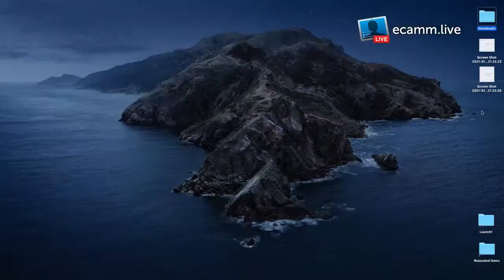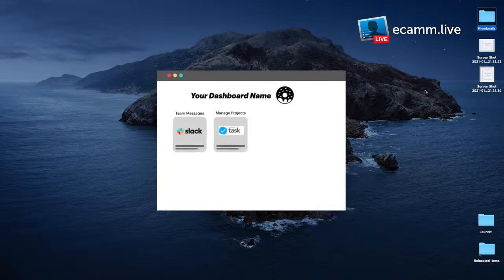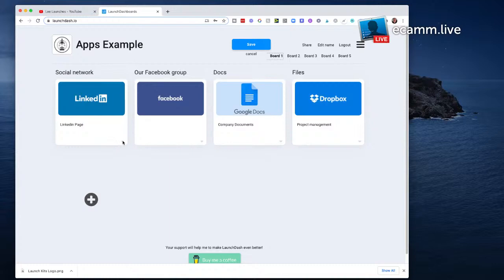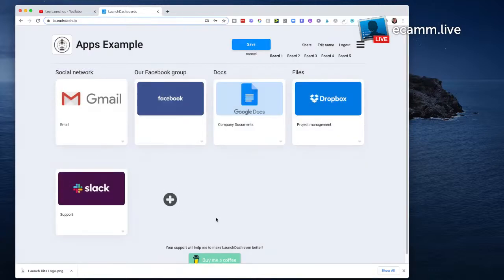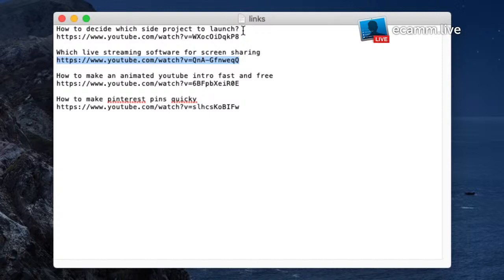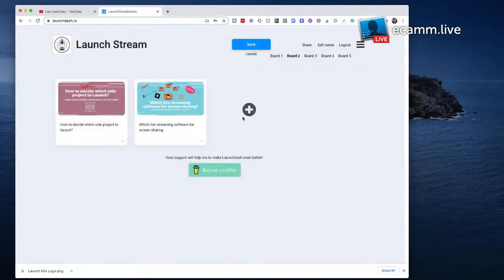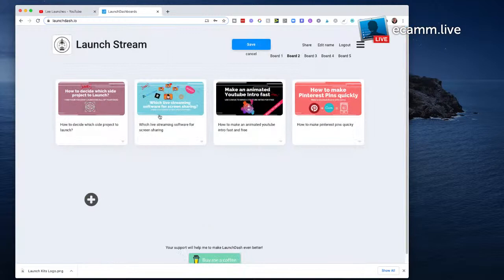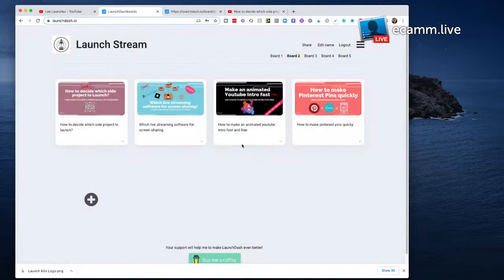How to use Launch Dash to share software for collaboration and document sharing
for FREE

Launchdash is currently in beta and was born out of an idea that I had at the beginning of the global pandemic. I was looking way to easily share all the different online software that I use in projects with my freelance teams. Launchdash is designed for online business, remote workers freelancers and consultants.

Found this video helpful? Help me to make more videos like this